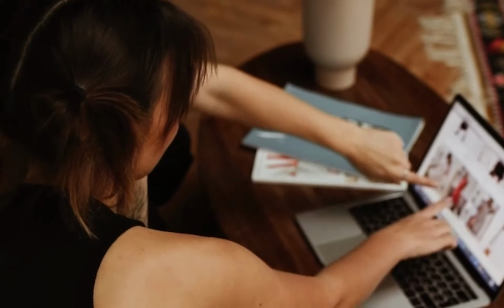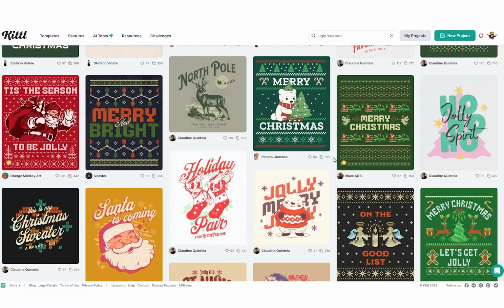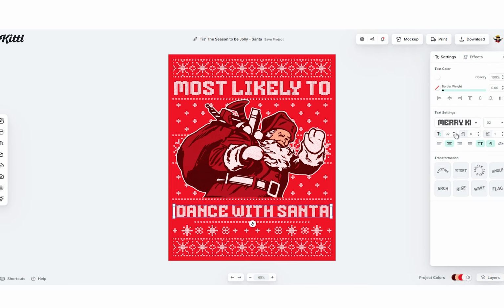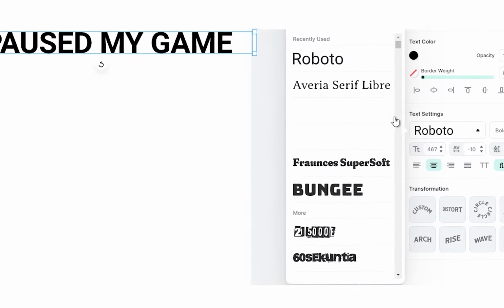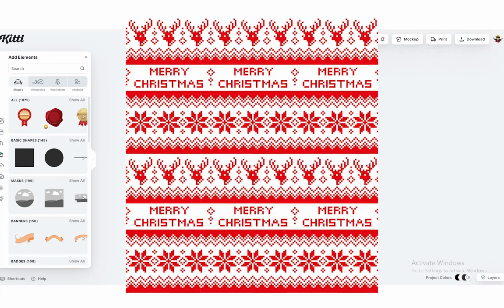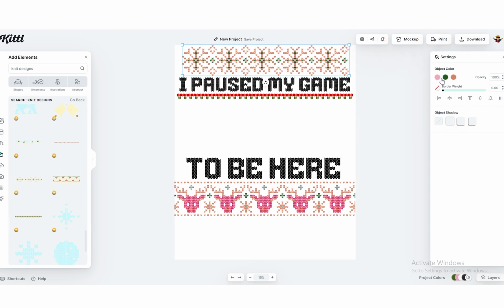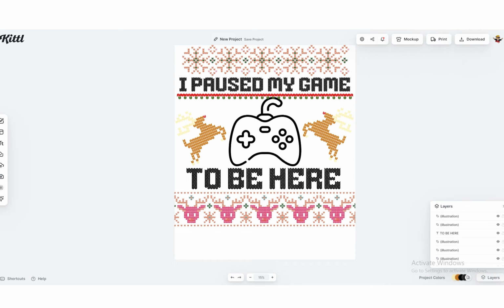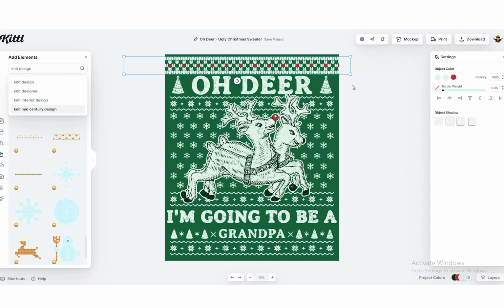This One Holiday Shirt Is Making $1,000 A Month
Christmas is the most profitable print on demand niche for many sellers. That's why I share with you in this video the best selling design style in Christmas and how to easily Design it.